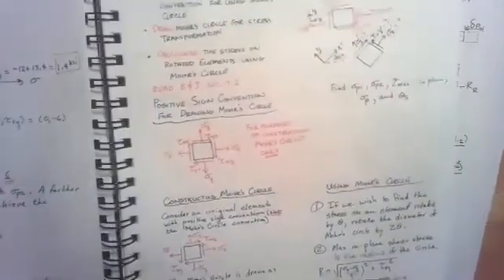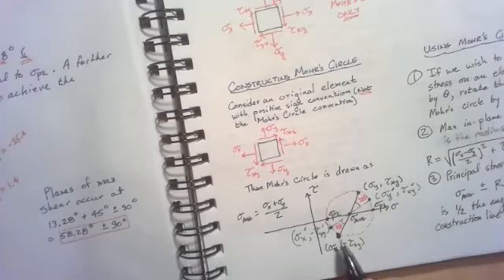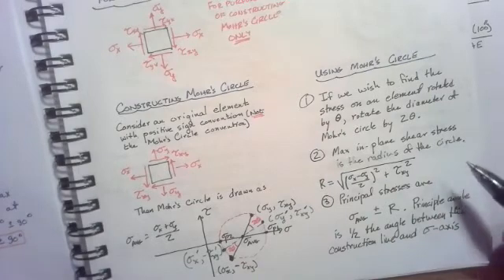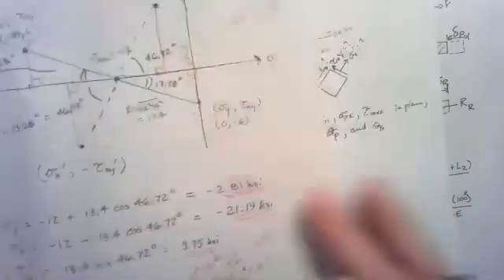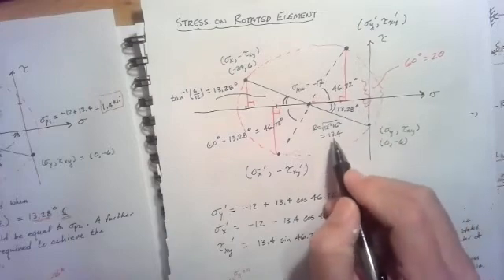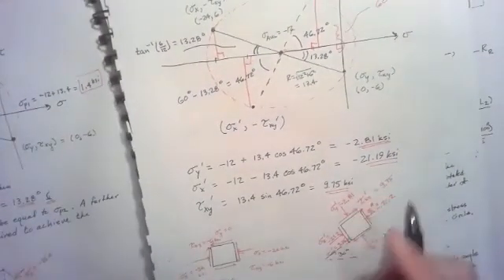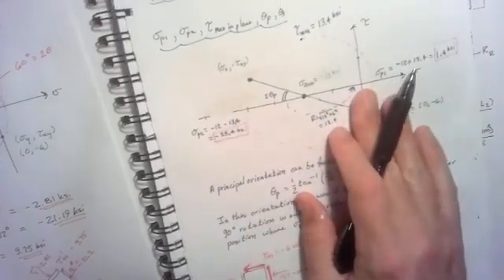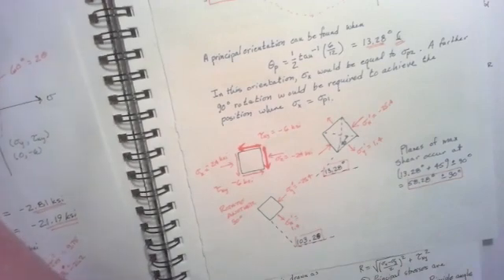Mechanics of Materials Lesson 19: Mohr's Circle